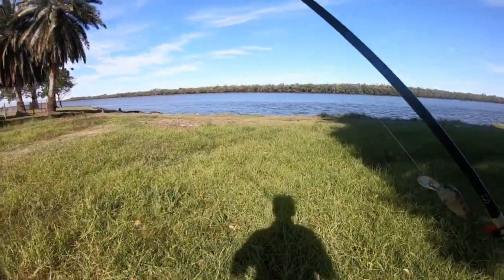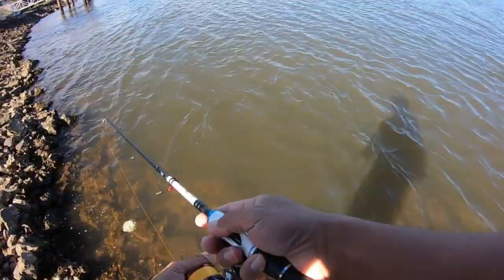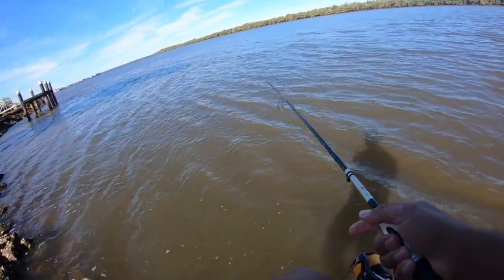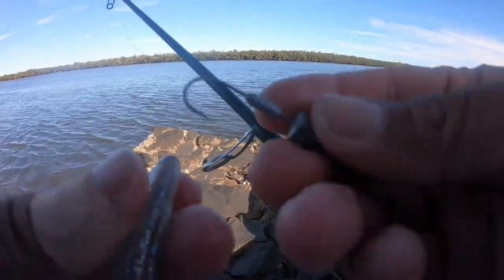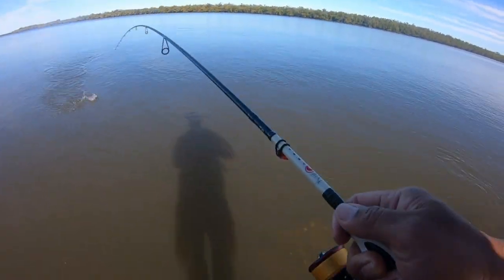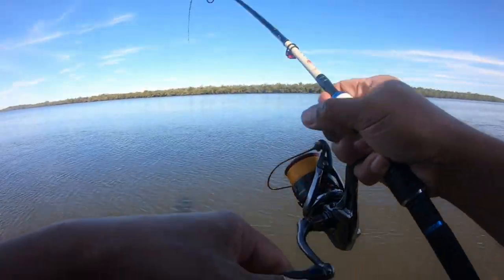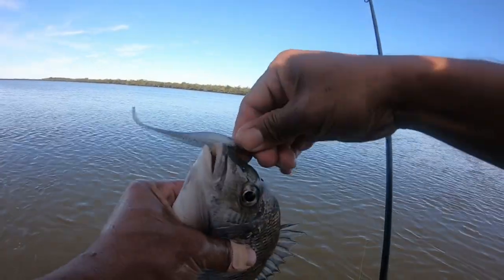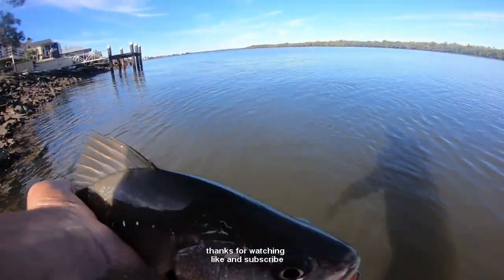How To Catch fish in strong Current on lure's